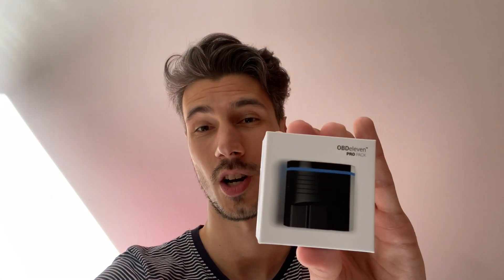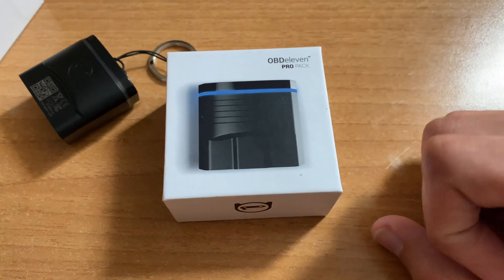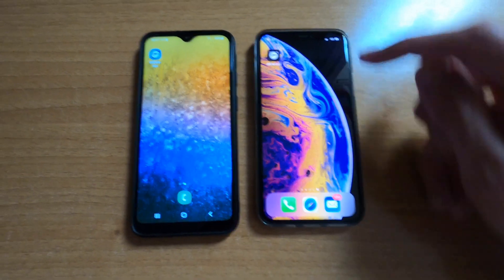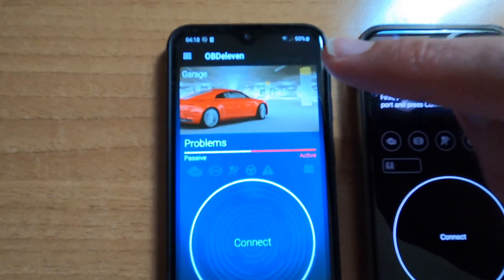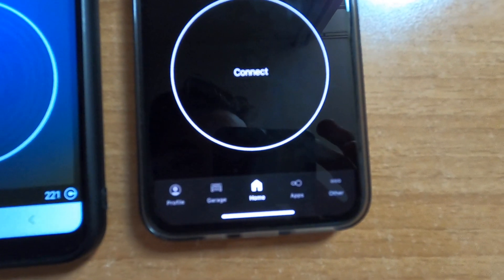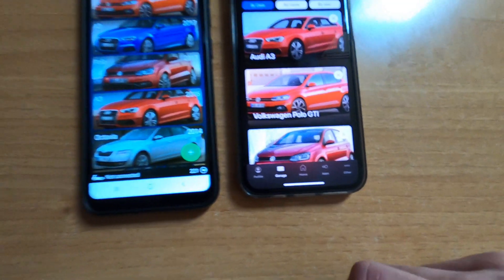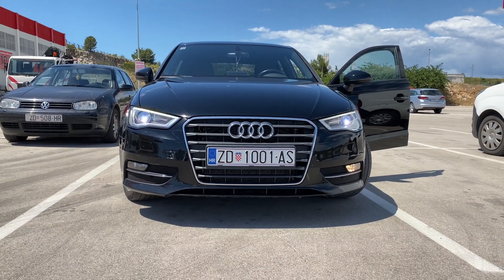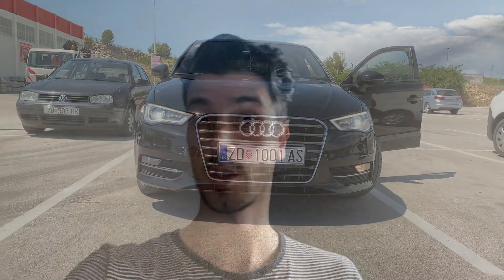OBDeleven | NextGen PRO pack for iOS & Android - unboxing and review, one-click apps demo!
OBDeleven | NextGen PRO pack for iOS and Android - unboxing and review plus one-click apps demonstration.

Hi everyone! Finally, the OBDeleven has released the second generation of hardware, now supporting iOS, including Android. So you can finally use it on your Apple iOS devices.

The new generation is made in the EU 🇪🇺and ready to support other car brands.

You don't need to know long coding just use simple one-click apps and unlock new features on your car as demonstrated, but if you're a geek you can always play with long coding.

Personally, I love the new iOS design of the app! And the new hardware looks cool as well.